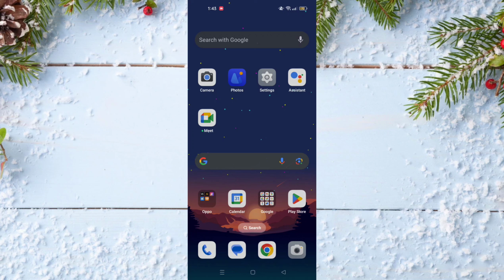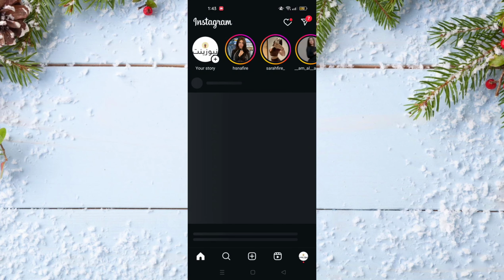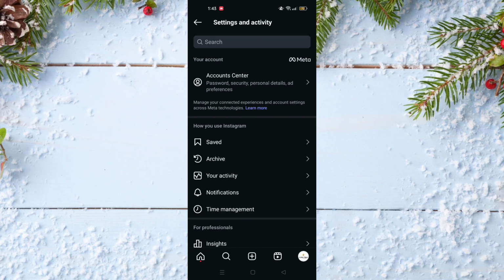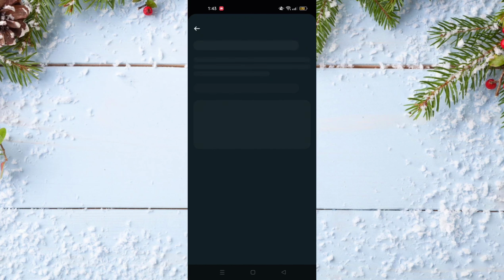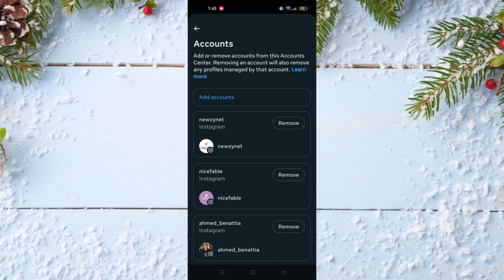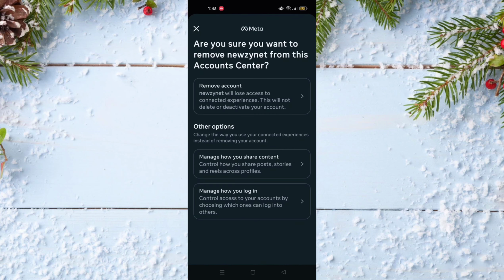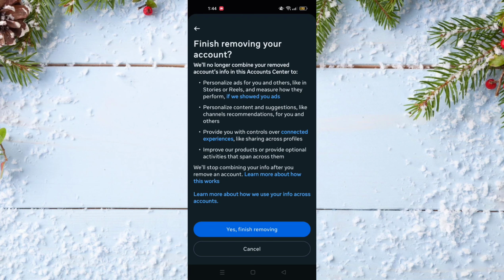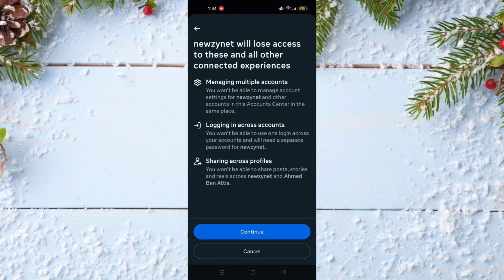How to Disconnect Instagram from Meta Accounts Center (Full Guide)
🔗 Need to unlink Instagram from your Meta Accounts Center? This step-by-step guide shows you exactly how to disconnect Instagram from Facebook and other Meta services while keeping your account active.

In this tutorial, you'll learn:
✔ How to access Meta Accounts Center settings
✔ How to reconnect later if you change your mind

📱 Works for:
• Both iOS and Android
• Personal and business accounts
• All Meta-linked services (Facebook, Messenger, etc.)

🔧 Troubleshooting tips included for common errors

💬 Comment if you're disconnecting for privacy or other reasons!